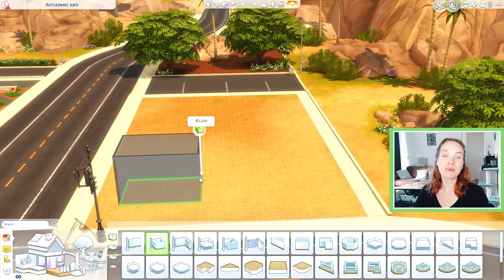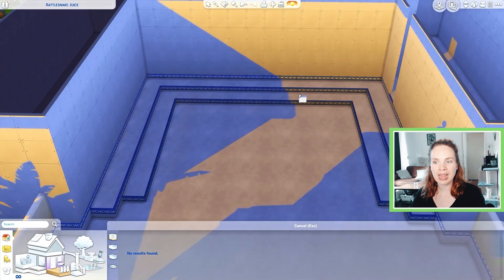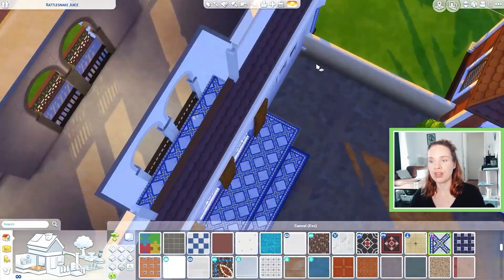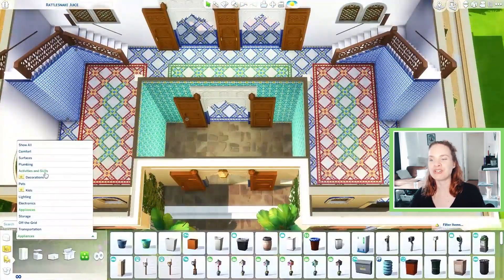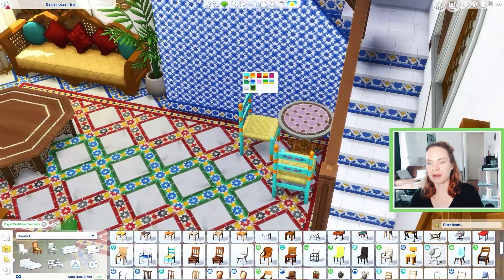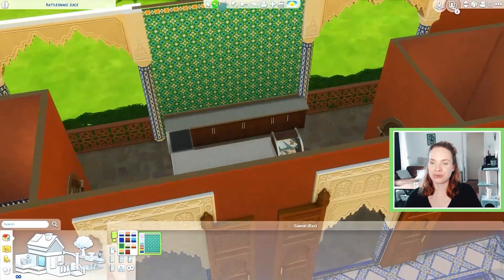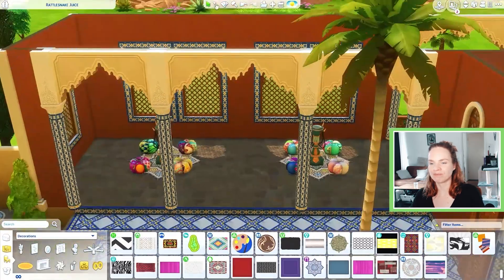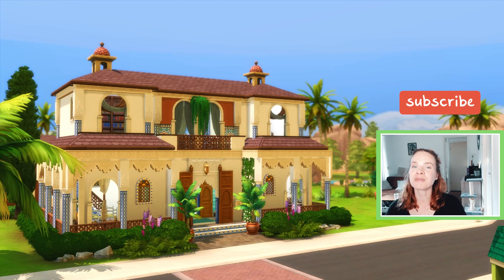Courtyard Café || The Sims 4 Speed Build 🏡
A dreamy courtyard café in Oasis Springs!

ORIGIN ID: Simmarysims